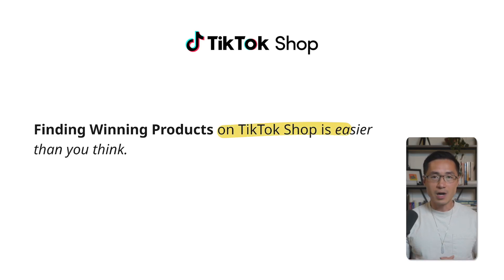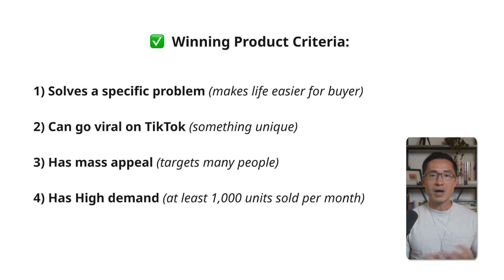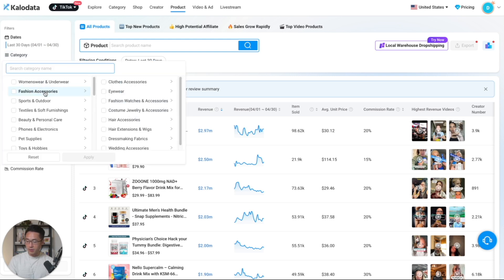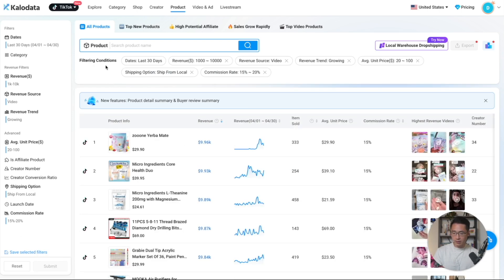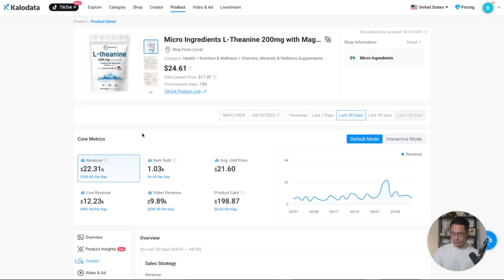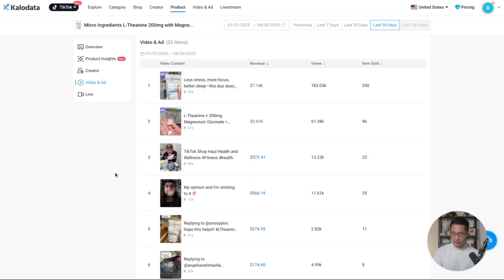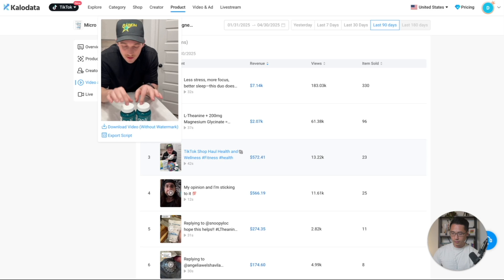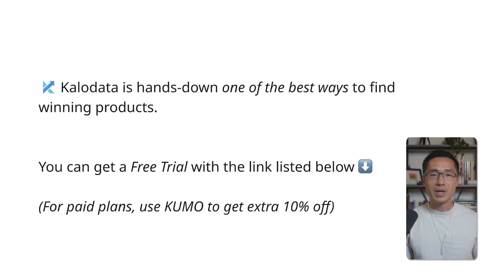Finding Winning Products in TikTok Shop is Actually Easy with THIS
Finding winning products for TikTok Shop is actually easy when you use Kalodata. Kalodata is a product research tool that lets you spot trending items before they go viral.

keywords (ignore): kalodata sign up,kalodata code,how to kalodata,product reserch kalodata,kalodata best filters,kalodata coupon code,how use kalodata,kalodata tik tok shop,how use kalodata for tiktok shop affiliate,kalodata finding products,kalodata tiktok,kalodata official,how to use kalodata for tiktok affiliate